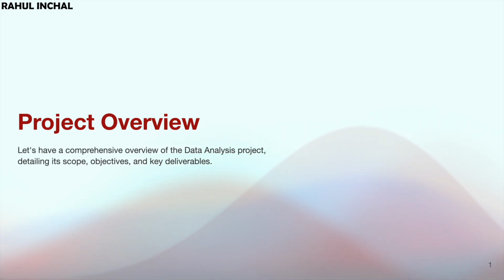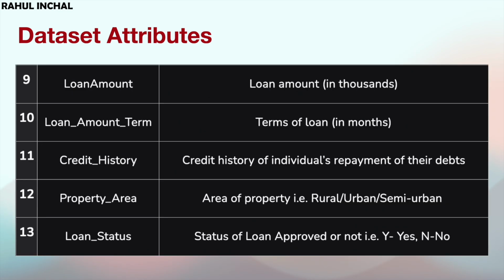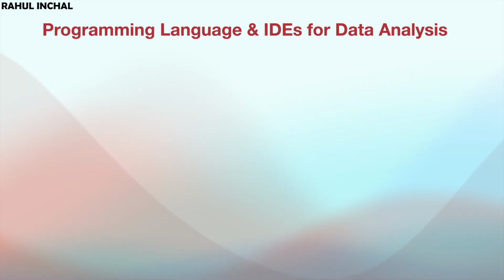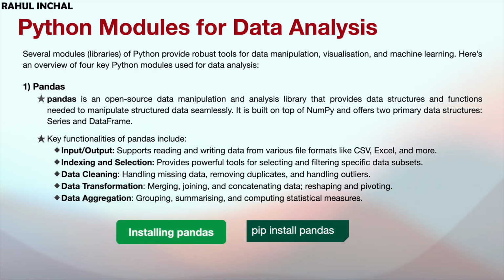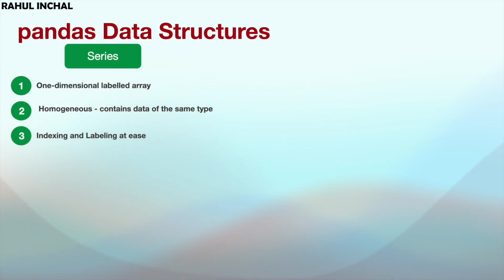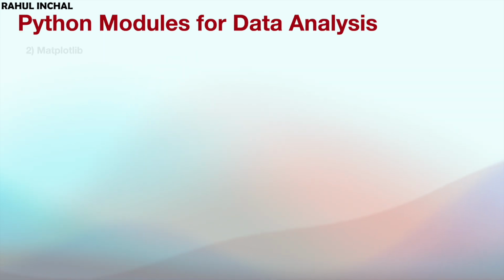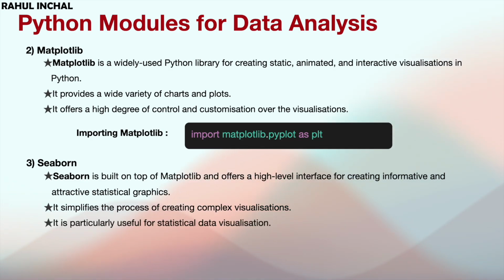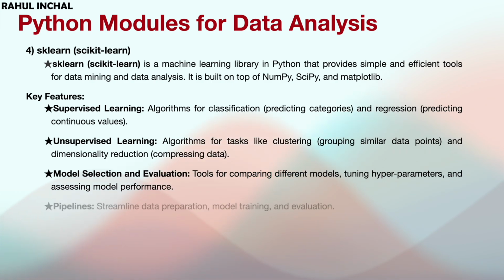Chapter 2. Project overview || Rahul Inchal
Chapter 1. 1. What is Data Analysis?

Problem Statement:
LOANS are the major requirement of the modern world. By this only, Banks get a major part of the total profit. It is beneficial for students to manage their education and living expenses, and for people to buy any kind of luxury like houses, cars, etc.
But when it comes to deciding whether the applicant’s profile is relevant to be granted with loan or not. Banks have to look after many aspects.

So, here we will be using Machine Learning with Python to ease their work and predict whether the candidate’s profile is relevant or not using key features like Marital Status, Education, Applicant Income, Credit History, etc.

Several modules (libraries) of Python provide robust tools for data manipulation, visualisation, and machine learning. Here’s an overview of four key Python modules used for data analysis:
1) Pandas
pandas is an open-source data manipulation and analysis library that provides data structures and functions needed to manipulate structured data seamlessly. It is built on top of NumPy and offers two primary data structures: Series and DataFrame.
Key functionalities of pandas include:
Input/Output: Supports reading and writing data from various file formats like CSV, Excel, and more.
Indexing and Selection: Provides powerful tools for selecting and filtering specific data subsets.
Data Cleaning: Handling missing data, removing duplicates, and handling outliers.
Data Transformation: Merging, joining, and concatenating data; reshaping and pivoting.
Data Aggregation: Grouping, summarising, and computing statistical measures.

2) Matplotlib
Matplotlib is a widely-used Python library for creating static, animated, and interactive visualisations in Python.
It provides a wide variety of charts and plots.
It offers a high degree of control and customisation over the visualisations.

3) Seaborn
Seaborn is built on top of Matplotlib and offers a high-level interface for creating informative and attractive statistical graphics.
It simplifies the process of creating complex visualisations.
It is particularly useful for statistical data visualisation.

4) sklearn (scikit-learn)
sklearn (scikit-learn) is a machine learning library in Python that provides simple and efficient tools for data mining and data analysis. It is built on top of NumPy, SciPy, and matplotlib.
Key Features:
Supervised Learning: Algorithms for classification (predicting categories) and regression (predicting continuous values).
Unsupervised Learning: Algorithms for tasks like clustering (grouping similar data points) and dimensionality reduction (compressing data).
Model Selection and Evaluation: Tools for comparing different models, tuning hyper-parameters, and assessing model performance.
Pipelines: Streamline data preparation, model training, and evaluation.
Wide Range of Algorithms: Implements various algorithms for different tasks, including decision trees, support vector machines, random forests, and more.